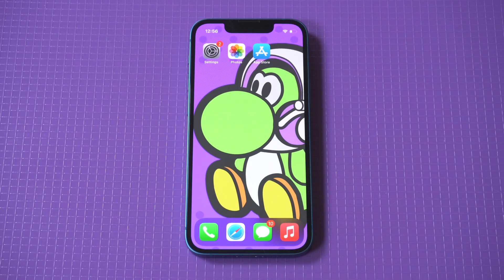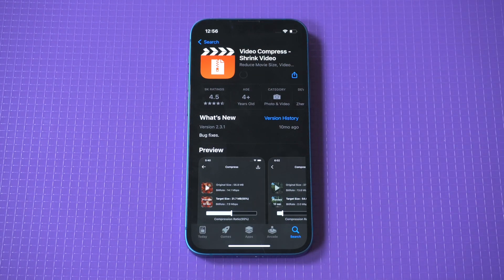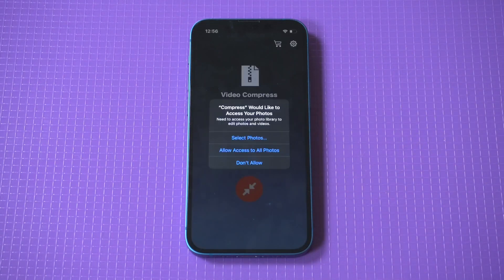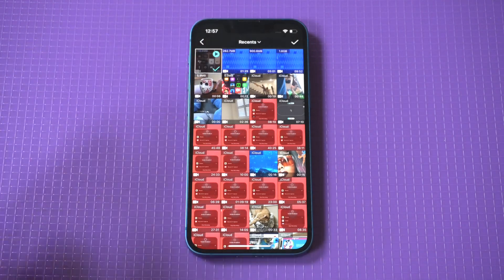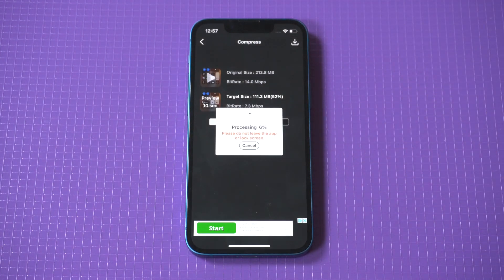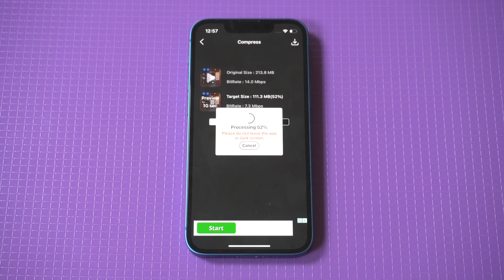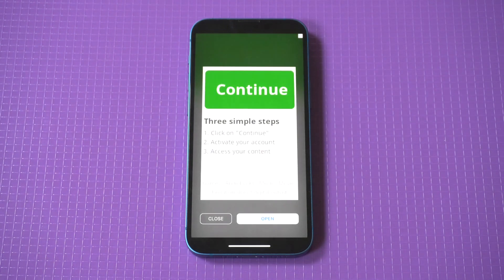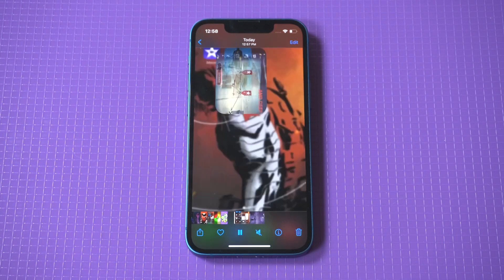How To Compress Videos On Iphone 13 - To Get More Storage